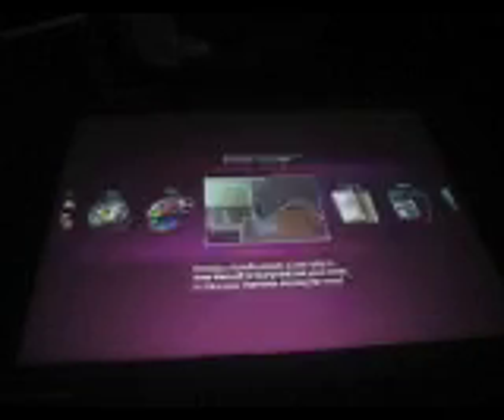Tangible Interface from MS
New Interface appeared in Siggraph 2007